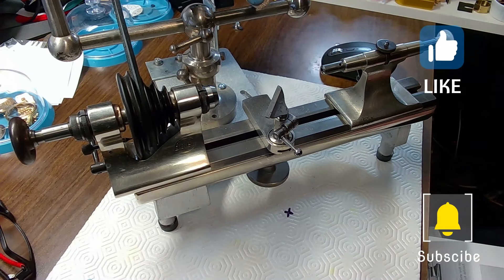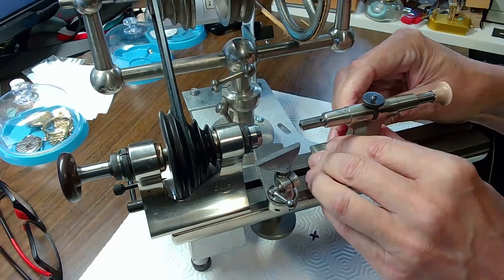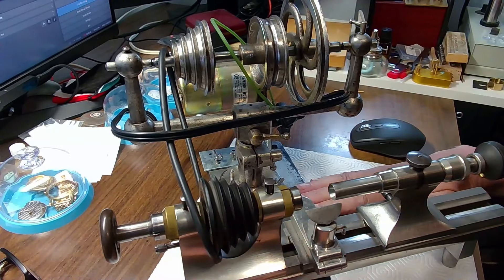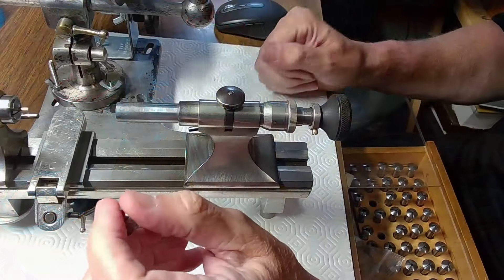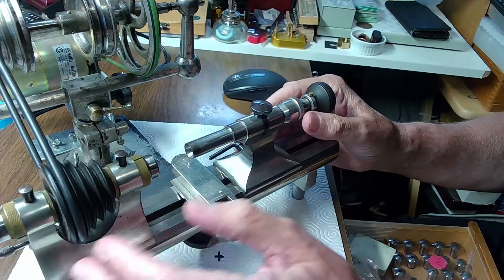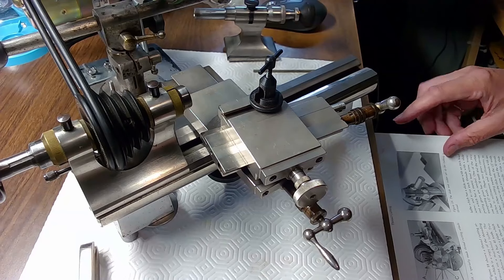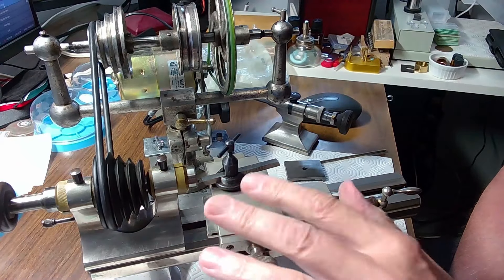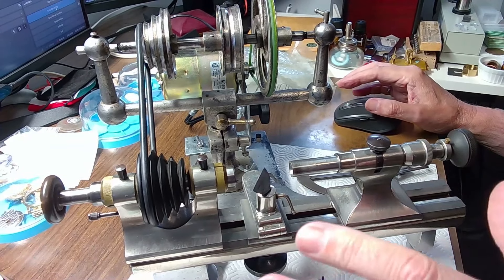Watchmaker's Lathe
A look at a watchmaker's lathe its parts and a discussion about potential use. I also cover the setup of cross slides.  Please check out my youtube channel and all the videos I have on watchmaking.